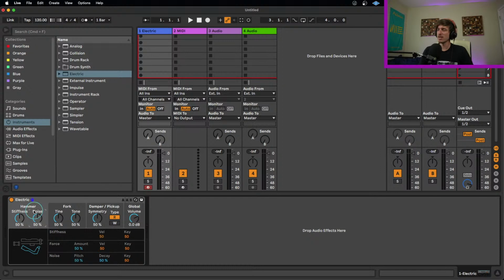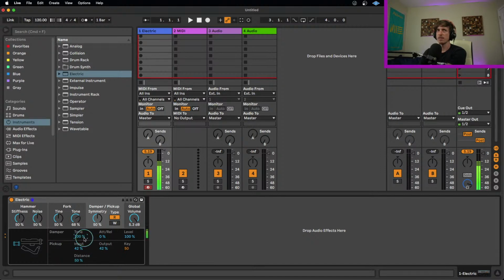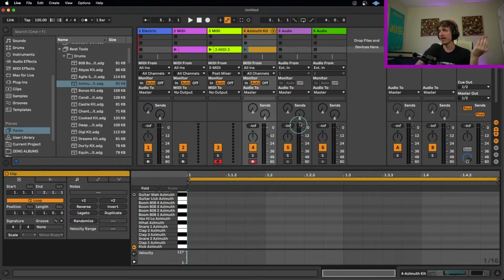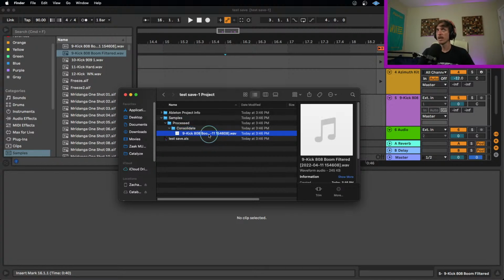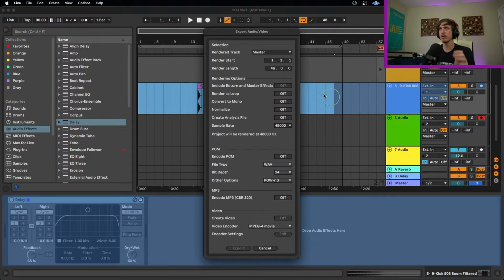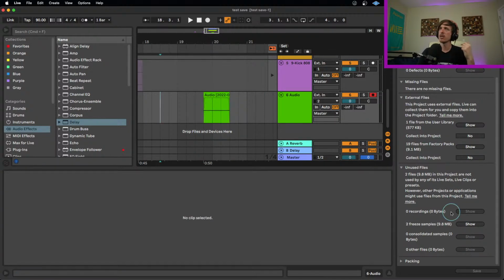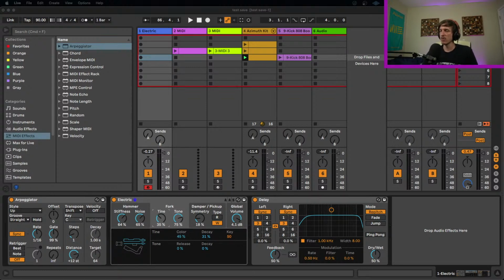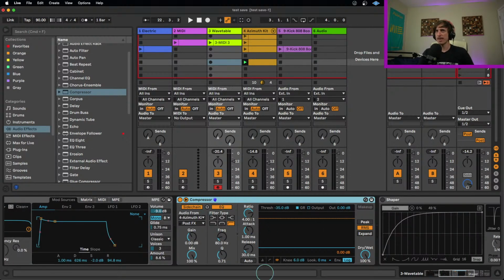Ask Me Anything About Making Music With Ableton Live | Ableton Office Hours